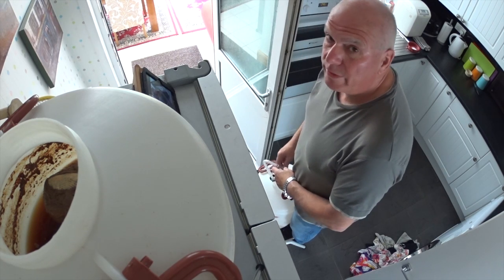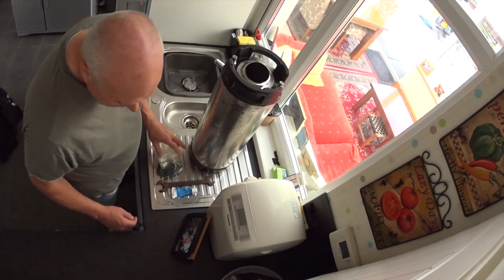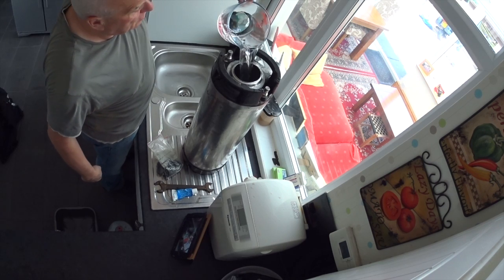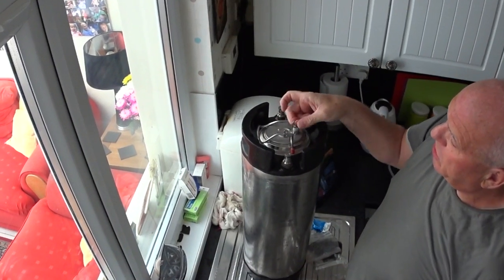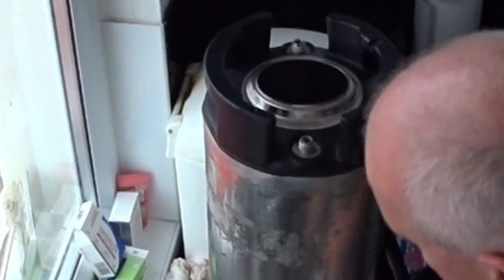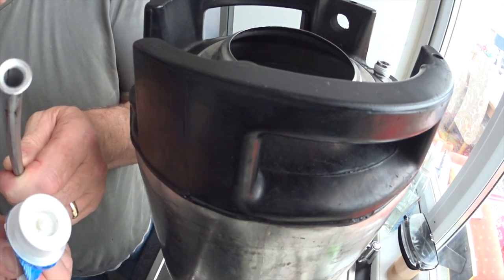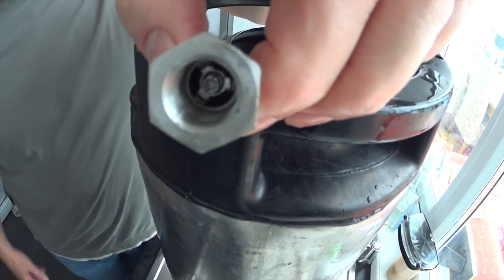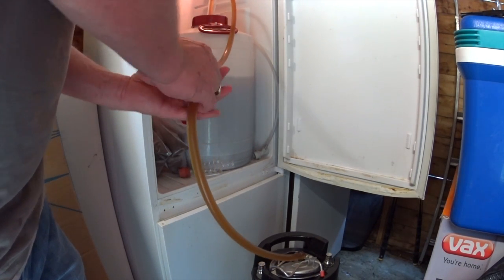Vlog 102 "Masterclass Not" Racking and Kegging Beer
Welcome to the Old Farts Brewery and Today: "Master Class Not" Racking and Kegging Beer

For all you new to home Brewing I thought I would put together the way I do the Racking and Kegging of Beer. Next week if your interested how to make lovely clear beer. Cheers